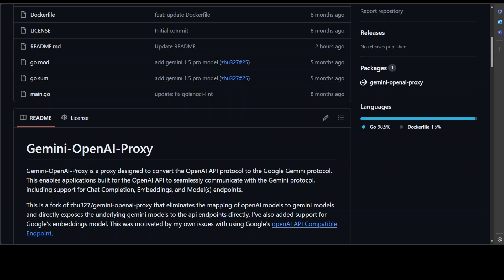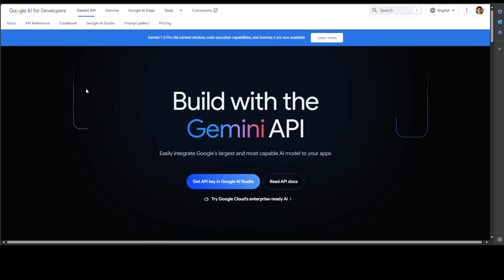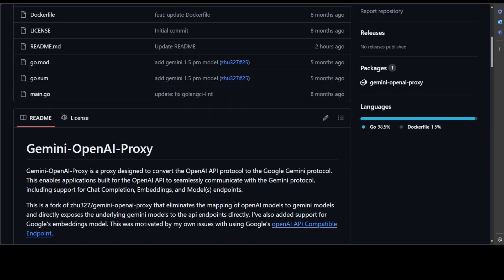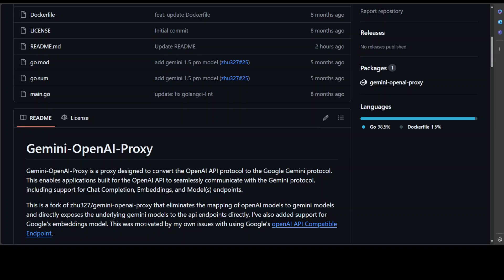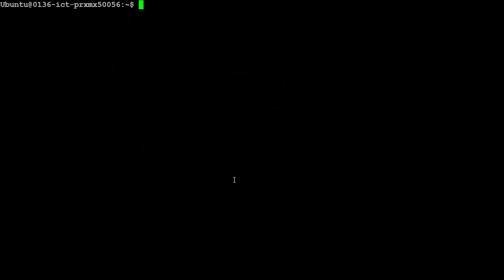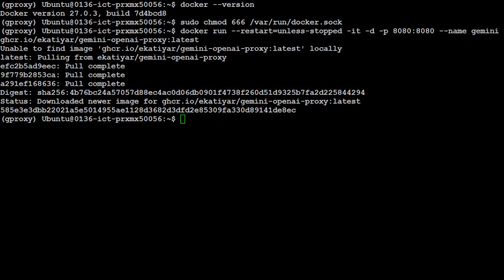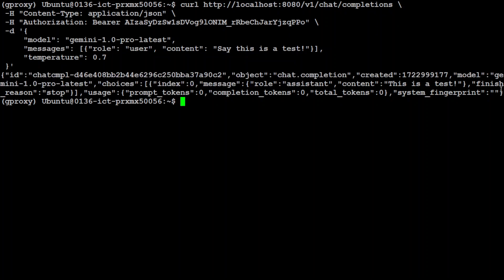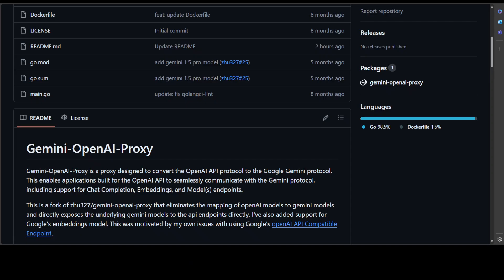Gemini OpenAI Proxy - Access Google Models with OpenAI API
This video shows how to install Gemini-OpenAI-Proxy locally which is a proxy designed to convert the OpenAI API protocol to the Google Gemini protocol.